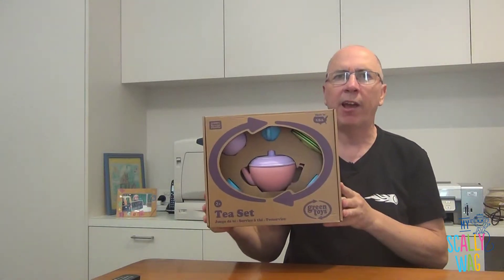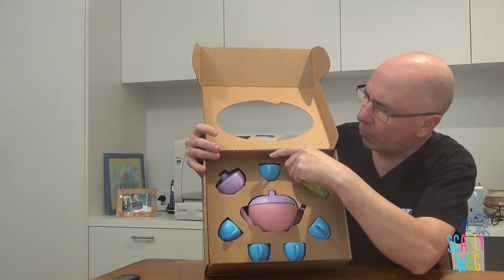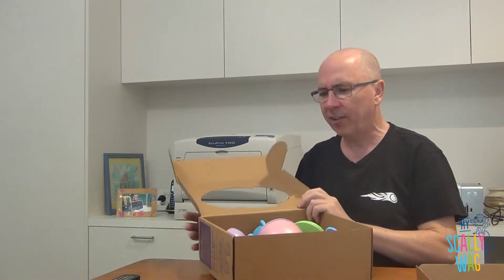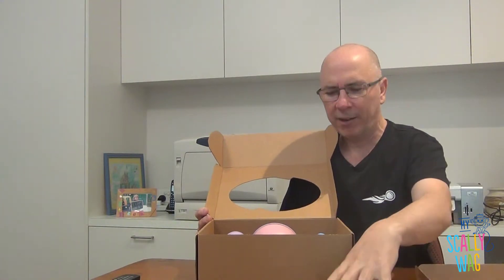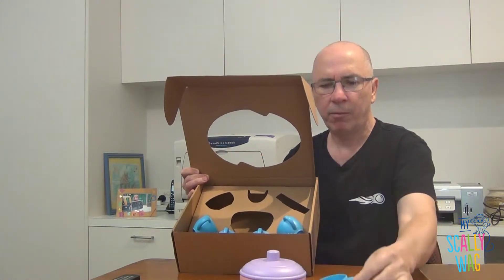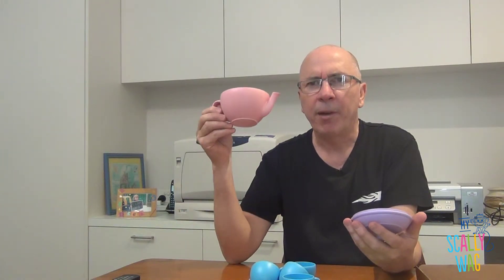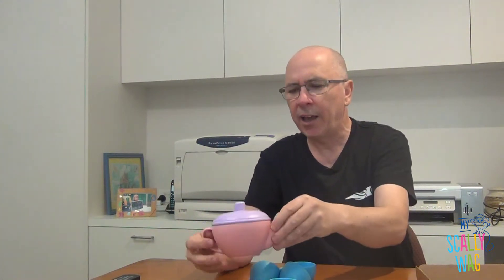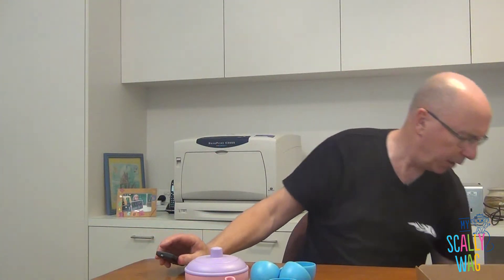Toy Review: Green Toys Tea Set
The Green Toys Tea Set is a 15 piece educational toy for kids.

Experiment with measuring and pouring. Imaginative play.

If you're after ethical and eco-friendly educational toys for 2 year olds, or educational toys for 3 year olds, then Green Toys should be on your radar!